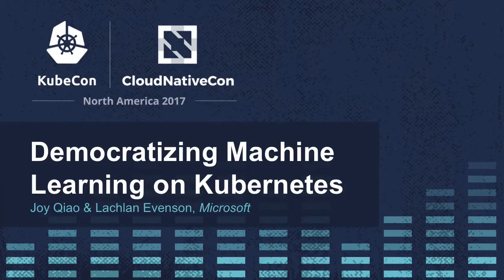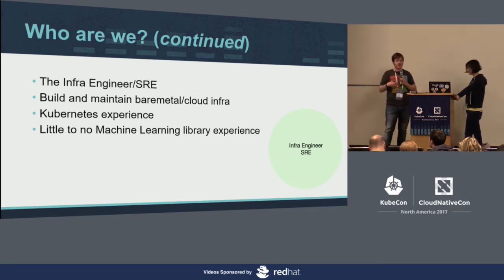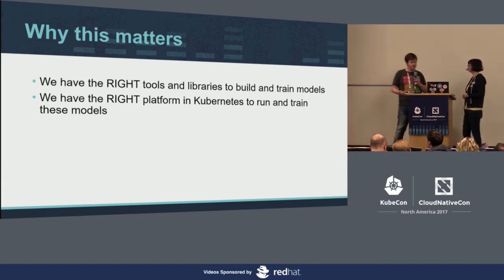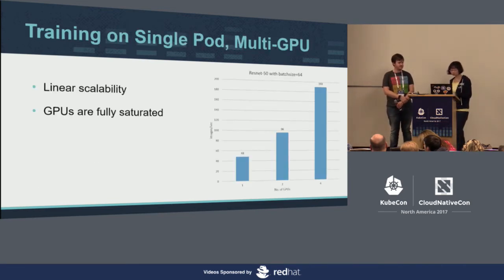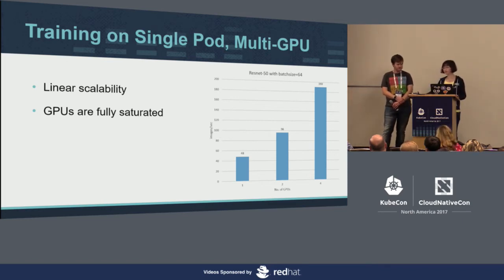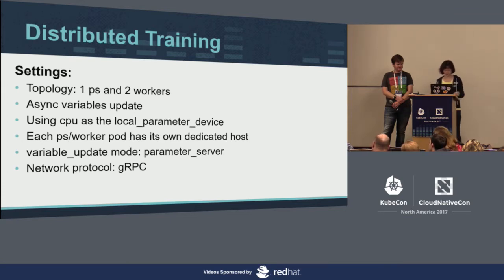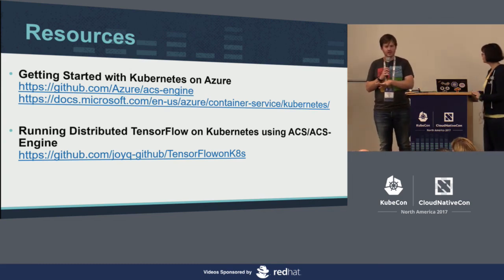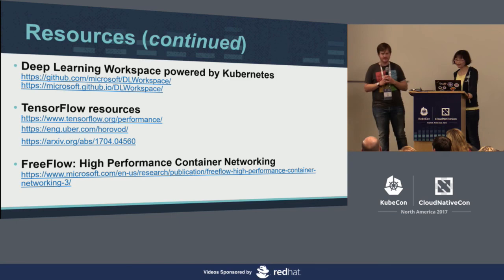Democratizing Machine Learning on Kubernetes [I] - Joy Qiao & Lachlan Evenson, Microsoft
One of the largest challenges facing the machine learning community today is understanding how to build a platform to run common open-source machine learning libraries such as Tensorflow. Both Joy and Lachie are both passionate about making machine learning accessible to the masses using Kubernetes. In this session they'll share how to deploy a distributed Tensorflow training cluster complete with GPU scheduling on Kubernetes. We’ll also share how distributed Tensorflow training works, various options for distributed training, and when to choose what option. We’ll also share some best practices on using distributed Tensorflow on top of Kubernetes, based on our latest performance tests performed on public cloud providers. All work presented in this session will be accessible via a public Github repository.

About Lachlan Evenson
Lachlan Evenson is a cloud native evangelist and mercenary. Lachlan has spent the last two and a half years working with Kubernetes and enabling cloud native journeys. He is a believer in open source and is an active community member. Lachlan spends his days helping make cloud native projects run great on Azure.

About Joy Qiao
Joy Qiao is a senior solution architect in the AI & Research Group at Microsoft, where she is responsible for driving end-to-end AI/ML solutions on Azure among the partner eco-system. Joy has over 15 years of IT industry experience including 11 years at Microsoft working as technical lead/architect roles at various Azure & AI engineering teams, as well as senior consultant/architect in the Microsoft services team. Joy has mainly been focusing on Microsoft Azure, Big Data and Machine Learning technologies, leading and delivering Machine Learning, Big Data and Cloud-based solutions for both internal and external MS enterprise customers and partners.